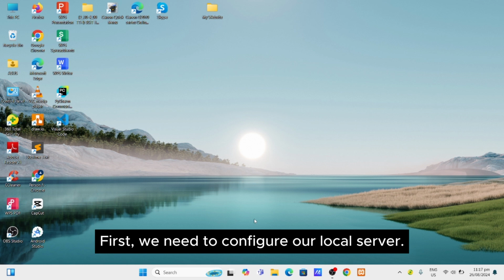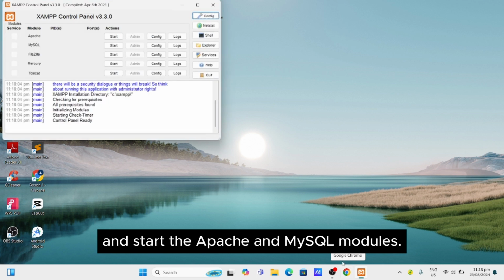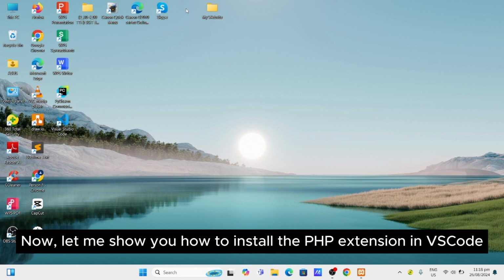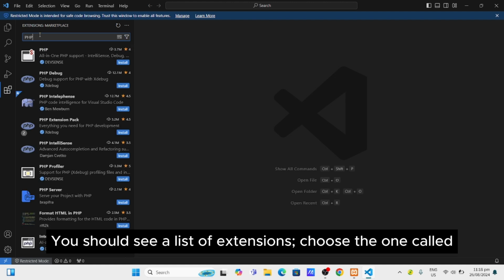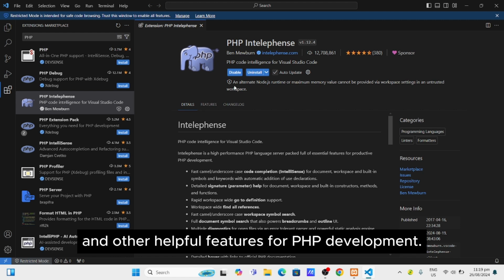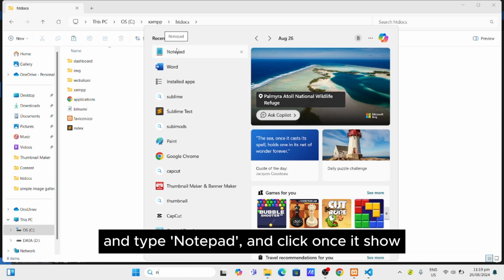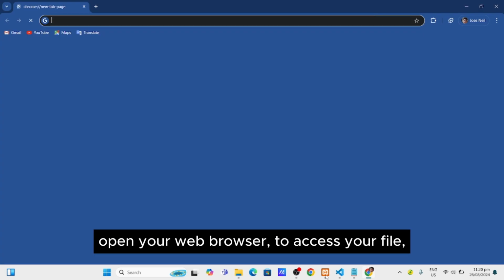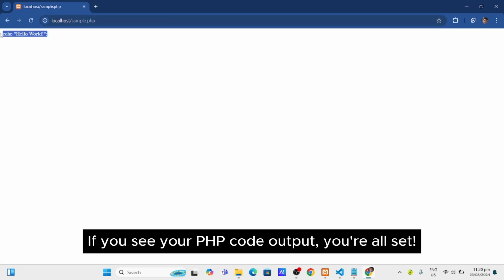How To Set Up And Run Your First PHP Script | PHP Tutorial #1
Learn how to set up a PHP development environment from scratch! In this step-by-step guide, I'll walk you through installing the essential tools needed for PHP development, including a local server, code editor, and debugging tools. By the end of this video, you'll have a fully functional PHP development environment ready to start coding and building web applications. Perfect for beginners who are just starting out with PHP!